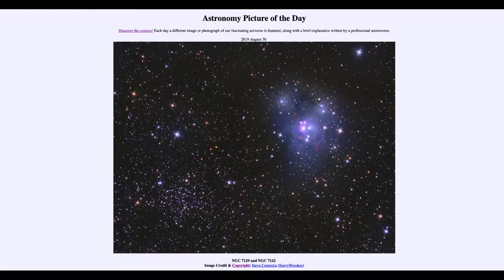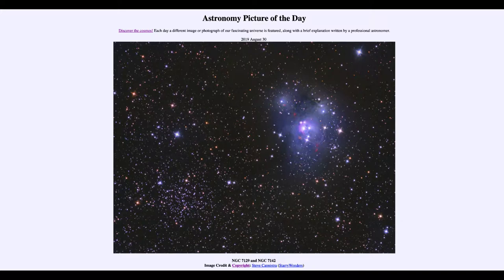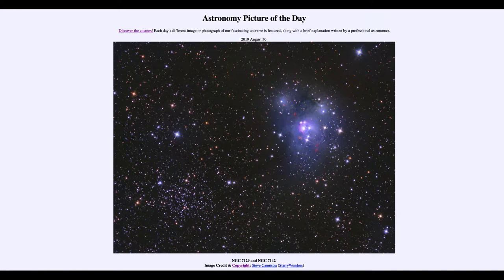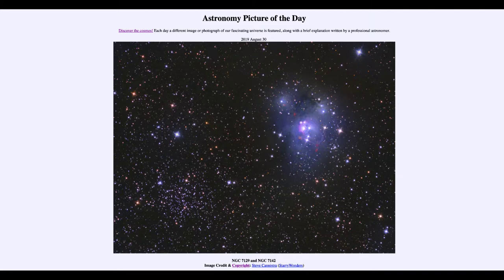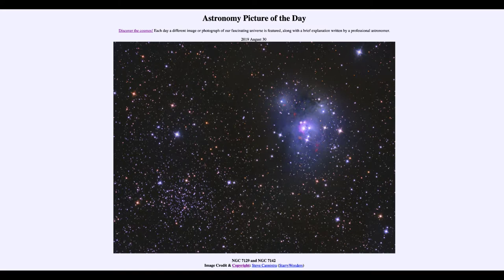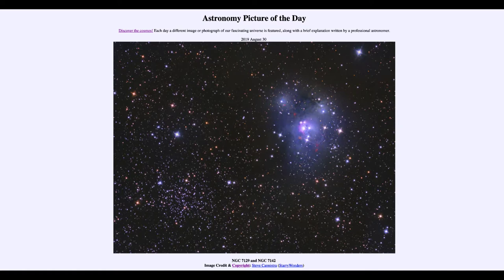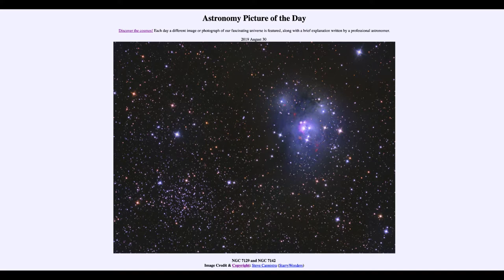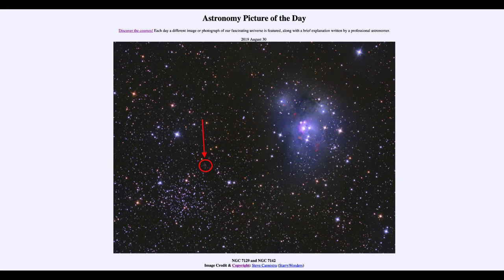2019 August 30 - NGC 7129 and NGC 7142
In today's image, we see two different objects - One is a reflection nebula and the second is an open star cluster.